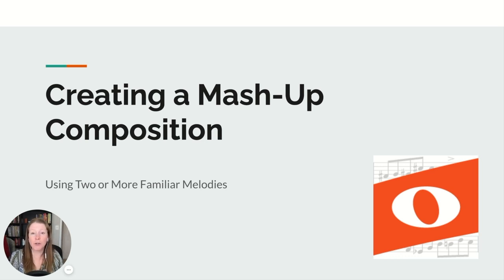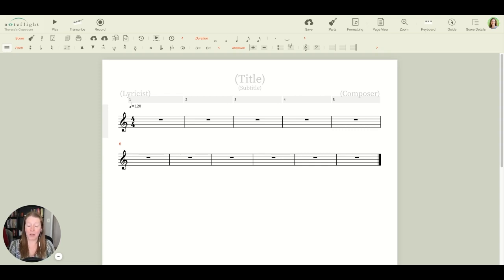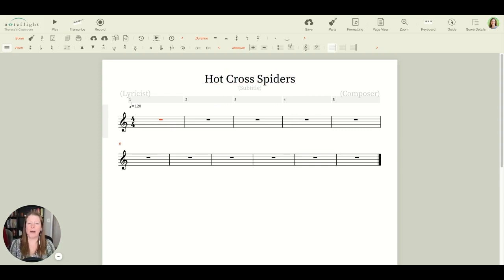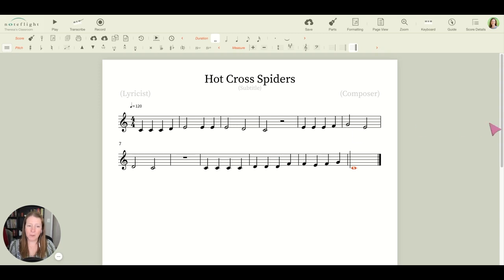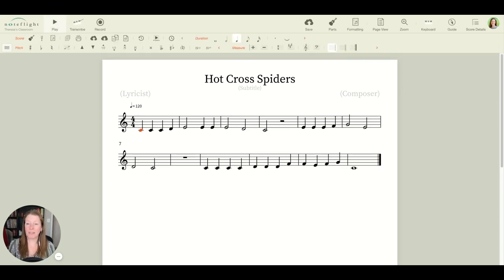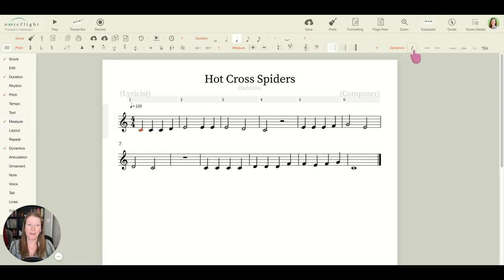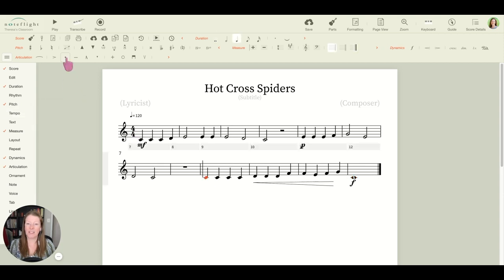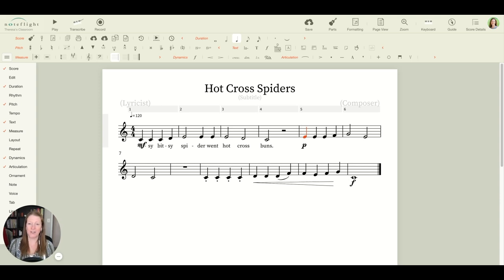Lesson #2: Creating a Mash up Composition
Create a Mash-up composition in Noteflight by combining two or more melodies.
1. Select the melodies you will use for your composition.
2. Enter the notation for your composition, using pieces from each melody.
3. Add any expressive elements such as dynamics, articulations, tempo changes, etc.
4. Play your new piece!